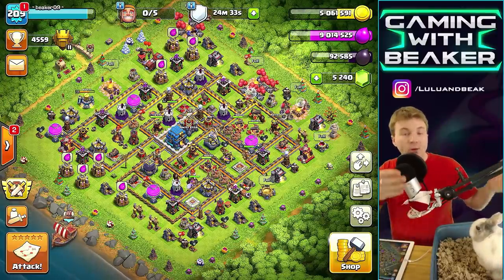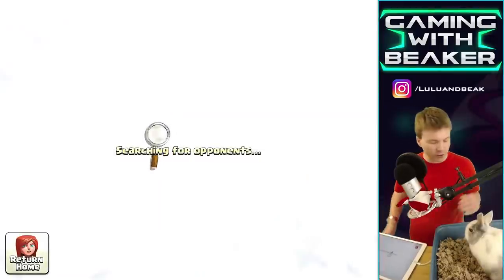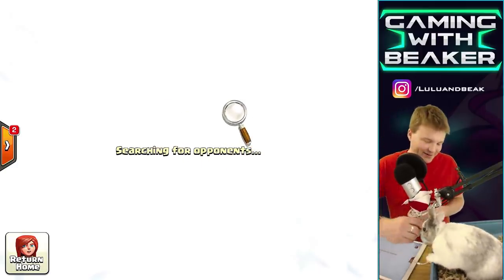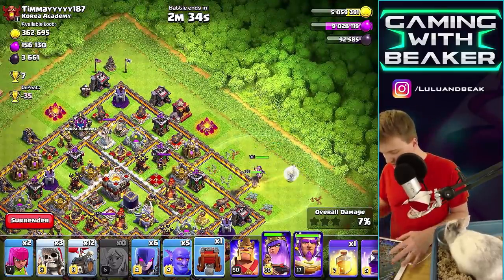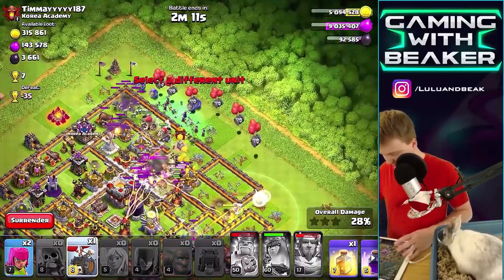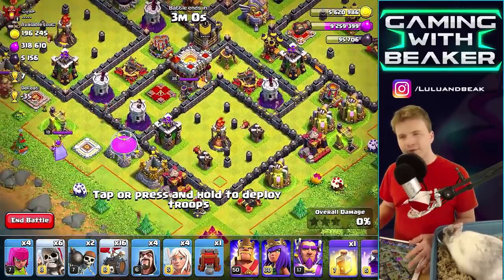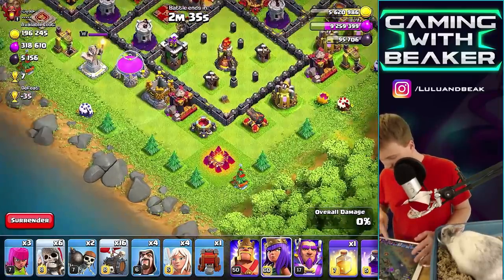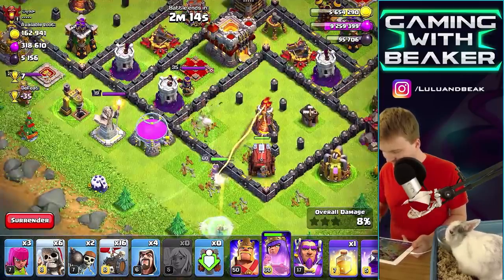"ONLY SKELETONS/DEAD GUYS!" MASS SKELETON ARMY in CLASH OF CLANS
▶️ New Clash of Clans TROOPS! THE ALL UN-DEAD ARMY IS HERE! Tons of skeletons, new troops, and some bases are about to get swarmed! ENJOY ◀️
My invite code is "beak", try free apps and get paid!